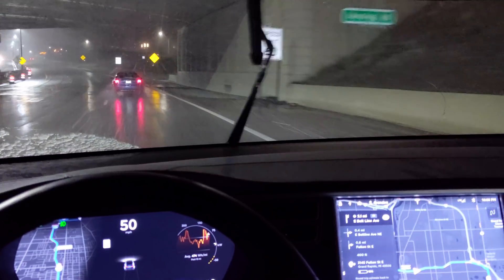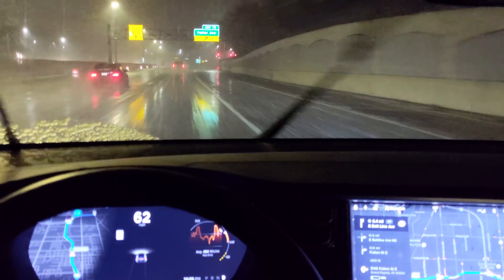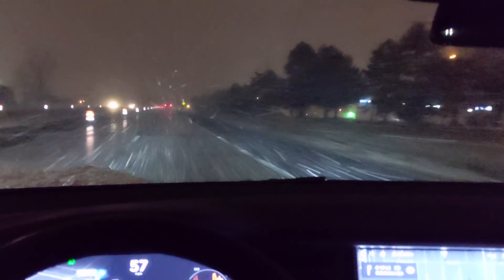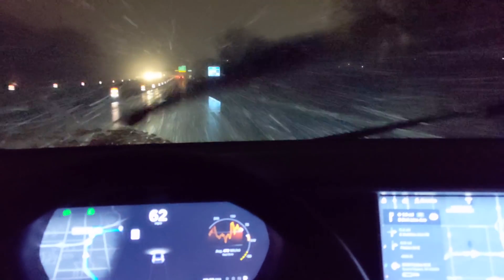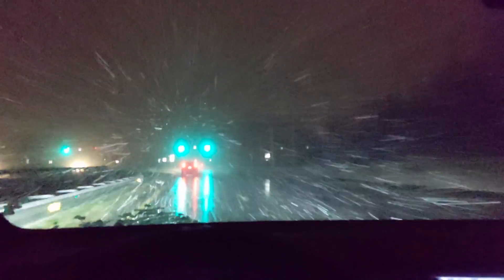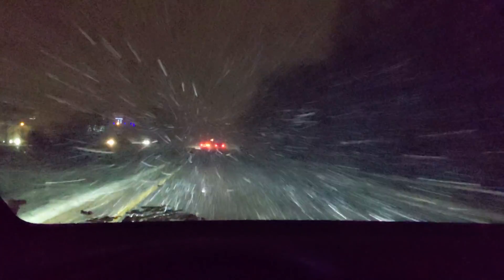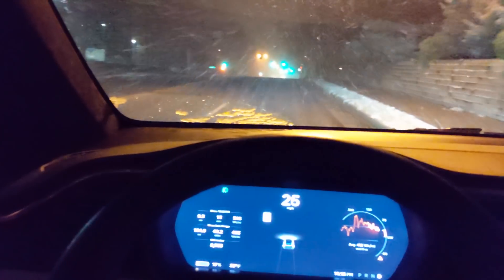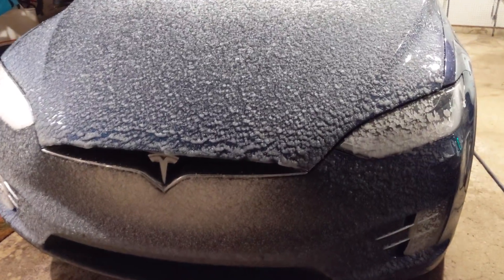tesla autopilot (AP2) in blizzard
Limitations of AP2 in a blizzard.